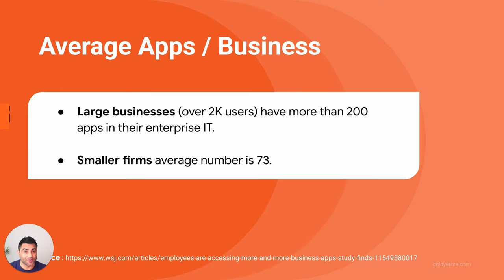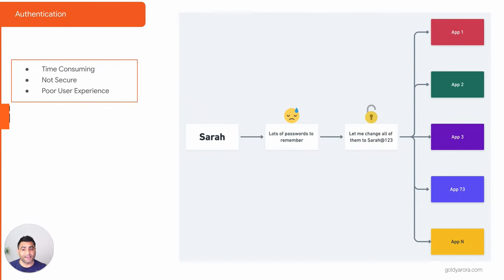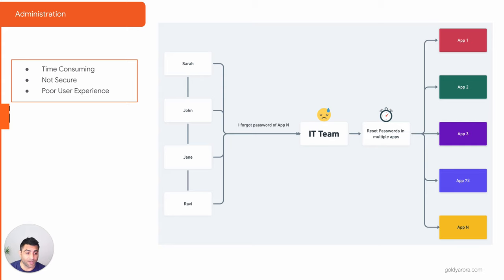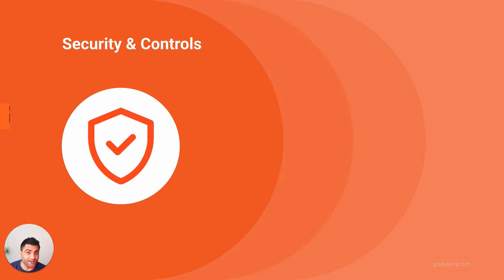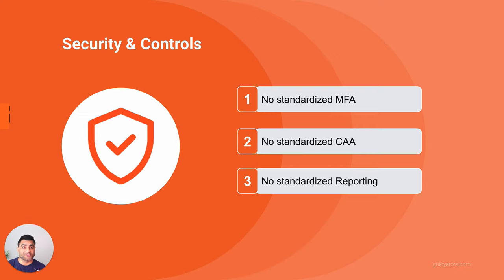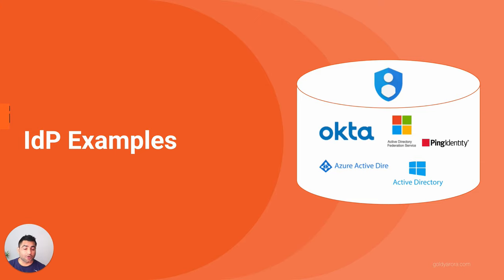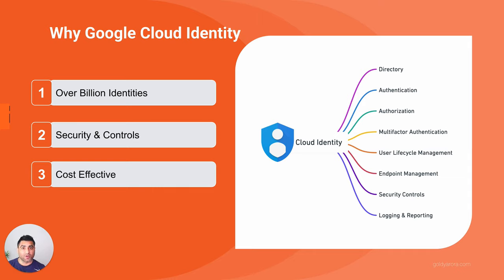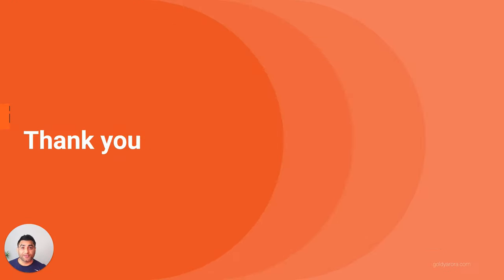Why Google Cloud Identity?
Welcome to the Google cloud identity course, in the course, we will talk about what is Google cloud identity, how much would it cost, how to set it up etc, but first let's understand why do we even need Google cloud identity in the first place.

So in this video, we will be talk "Why Google Cloud Identity" to understand what are we missing without a centralized identity provider like Google cloud identity and how it can help our business become more secure

More Detailed Videos :
1. Why Google Cloud Identity

2. What is Google Cloud Identity

3. Google Cloud Identity vs Identity Platform

4. Google Cloud Identity vs Google Workspace vs Google Cloud Platform

5. Is Google Cloud Identity required?

7. Add Google Cloud Identity to Google Workspace

8. Google Cloud Identity Pricing

9. Setup Google Cloud Identity as your Identity Provider for MS Office 365

Regards,
Goldy Arora
Google Workspace Certified